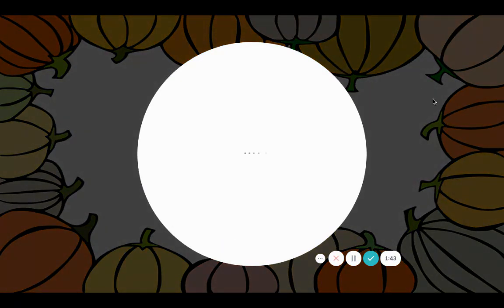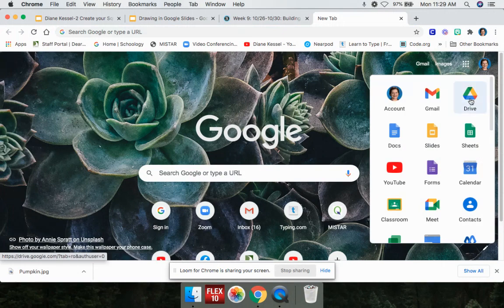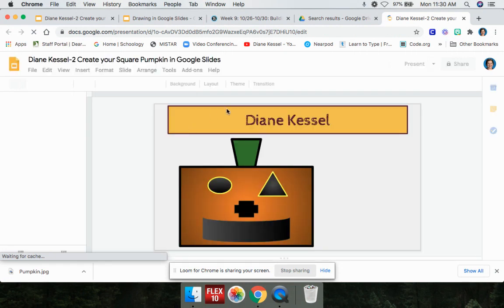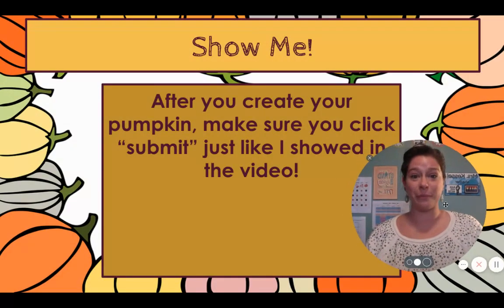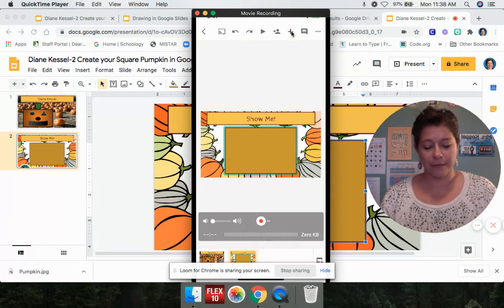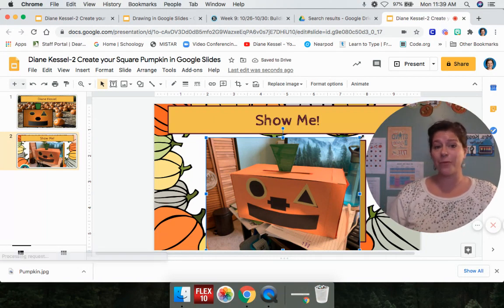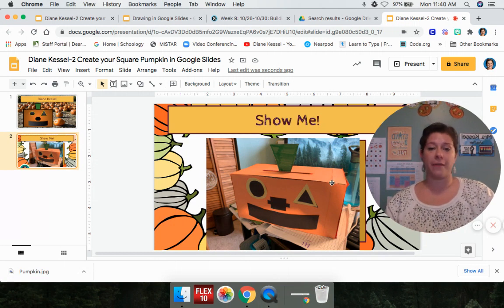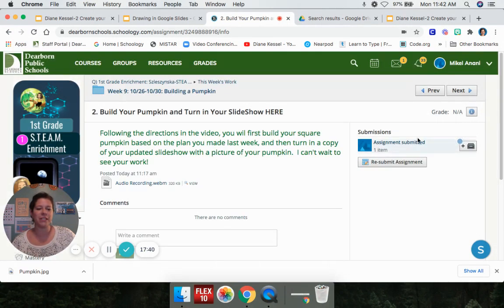Building a Square Pumpkin